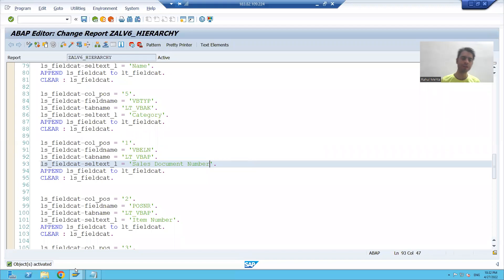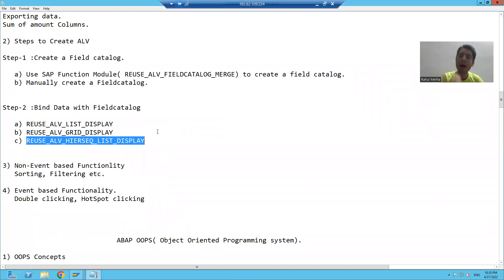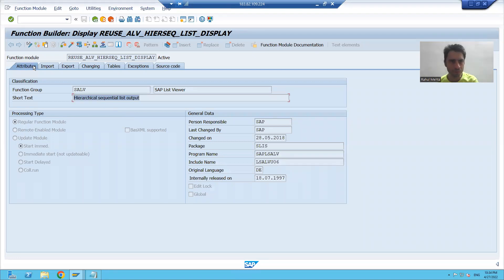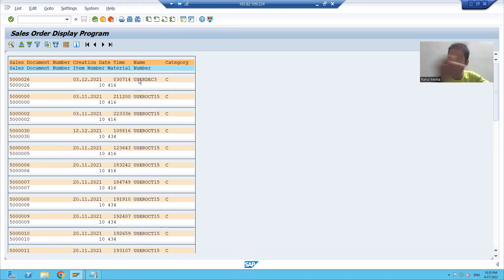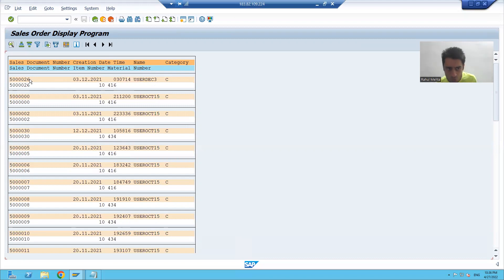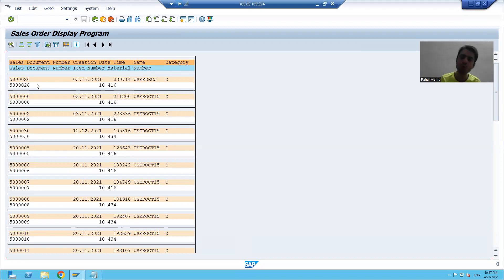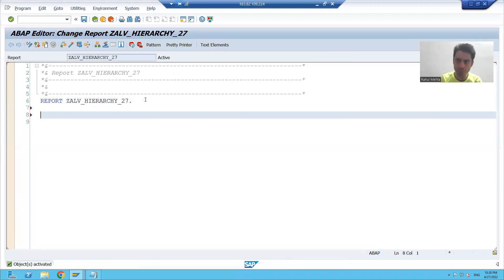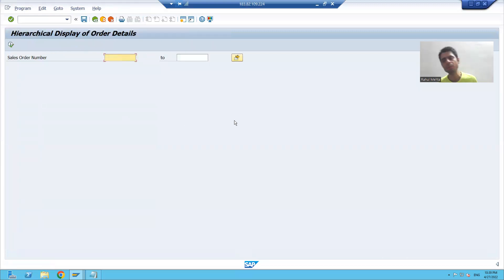13 - ALV - Hierarchical ALV by REUSE_ALV_HIERSEQ_LIST_DISPLAY Part1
-Explanation of Hierarchical ALV List Display.